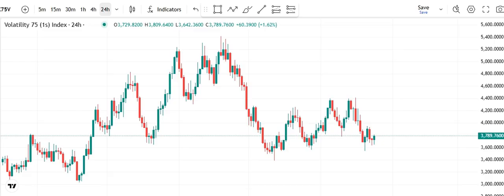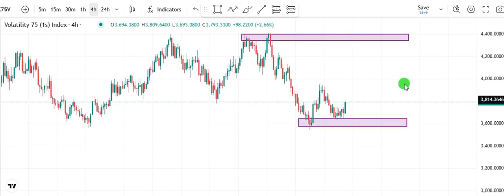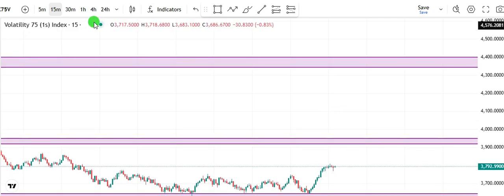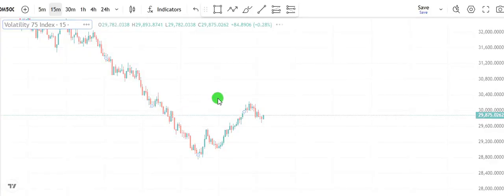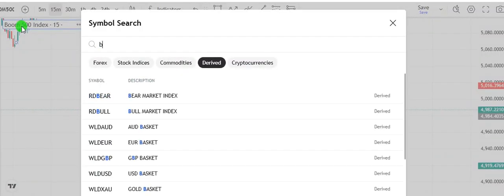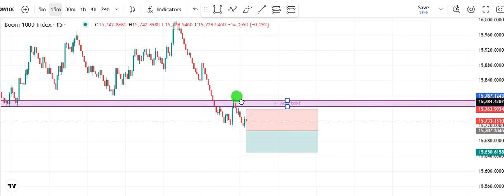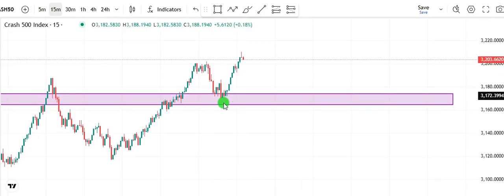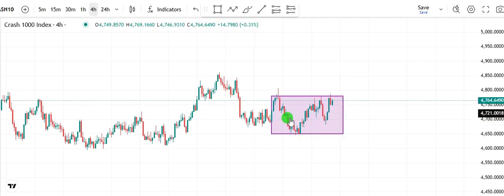Synthetic Analysis: VIX75, Boom & Crash | Market Breakdown